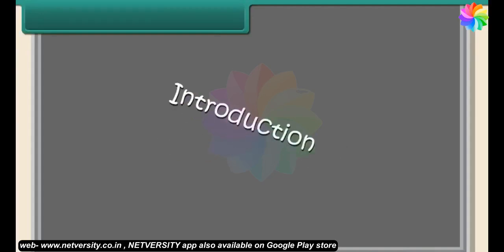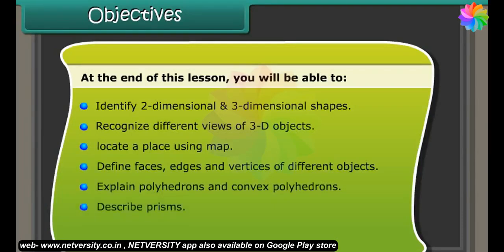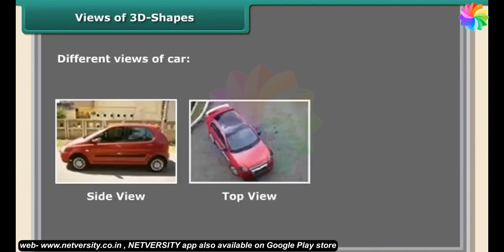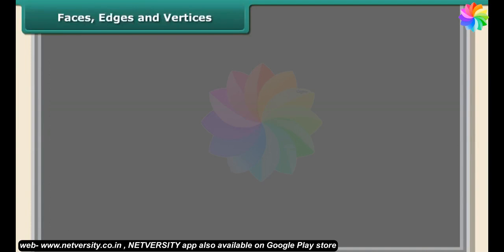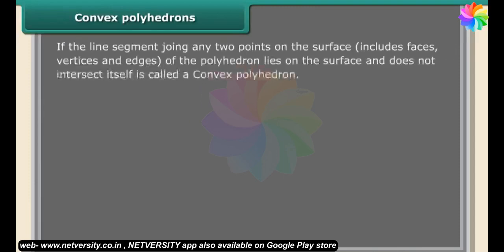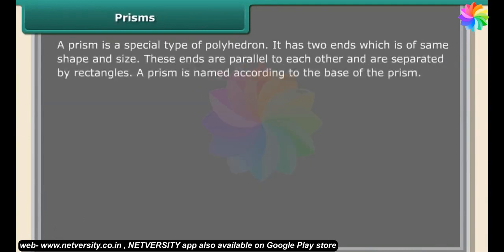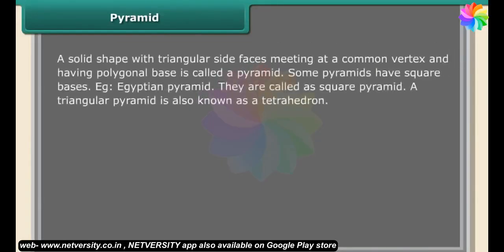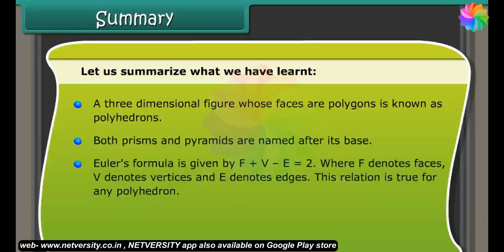Class 7th English Medium Maths Visualising Solid Shapes